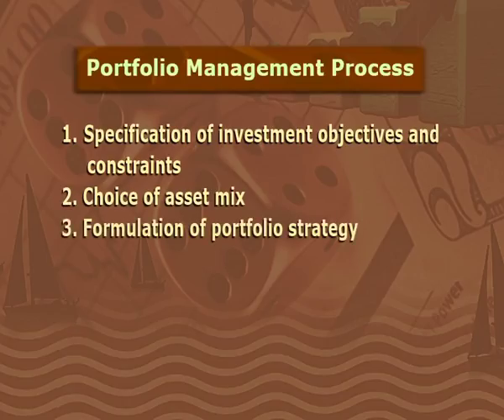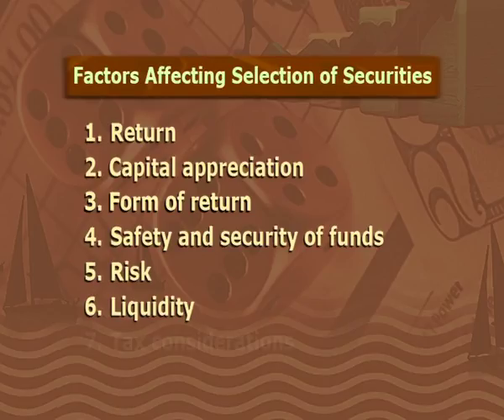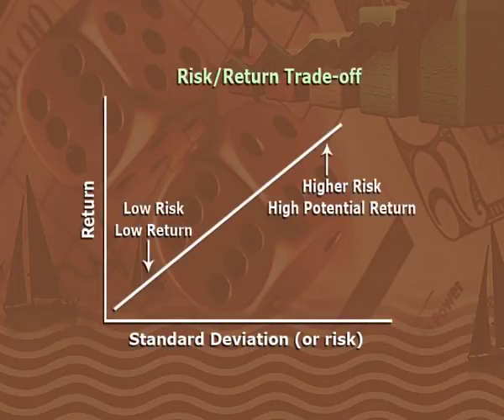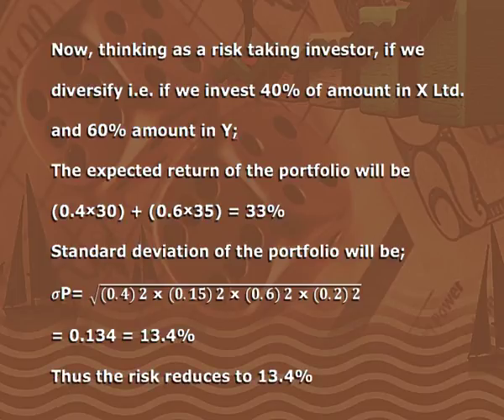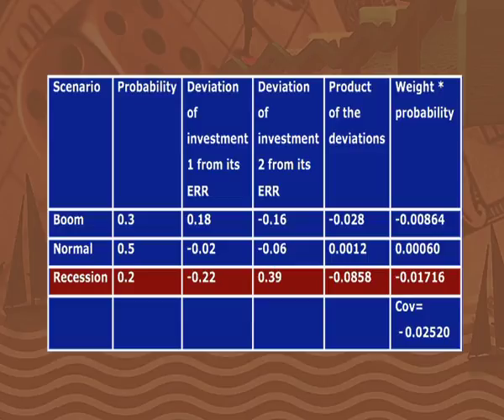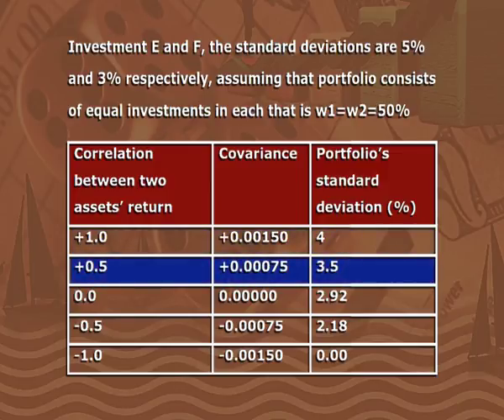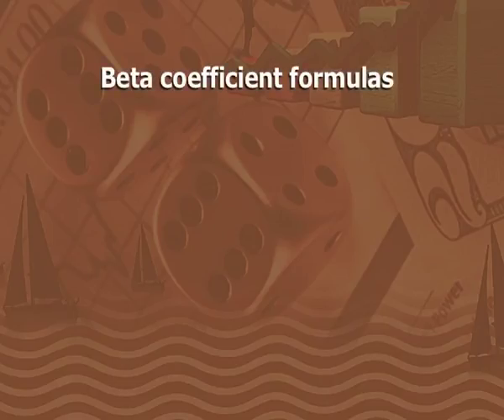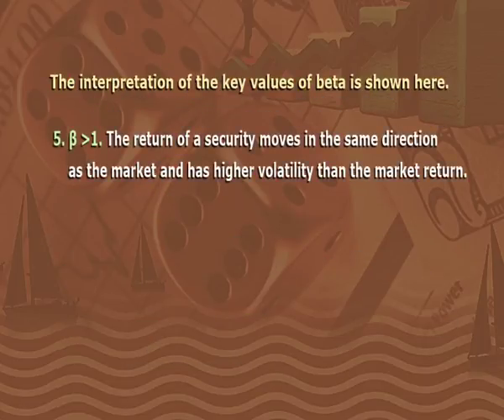Portfolio Theory : Part-1